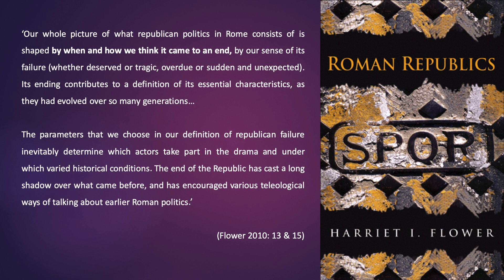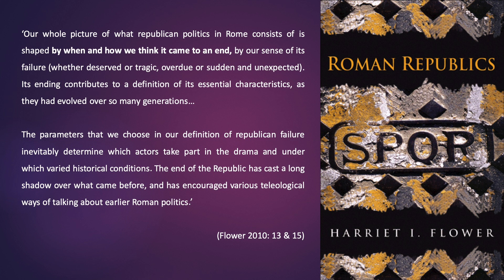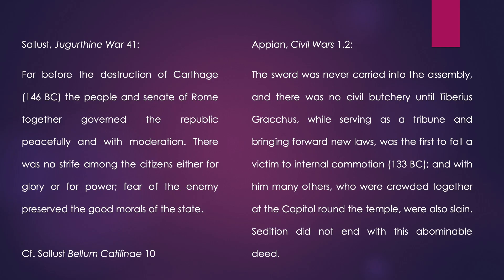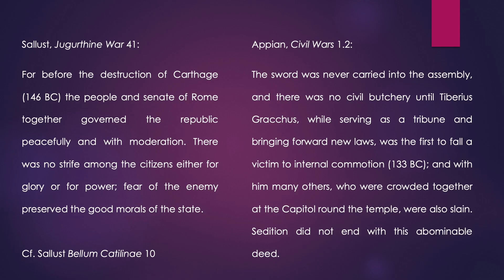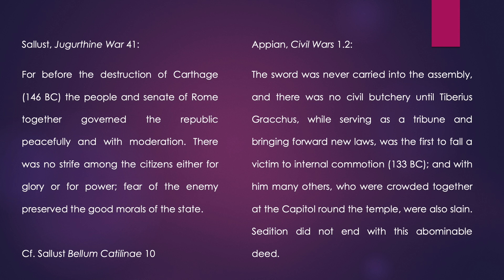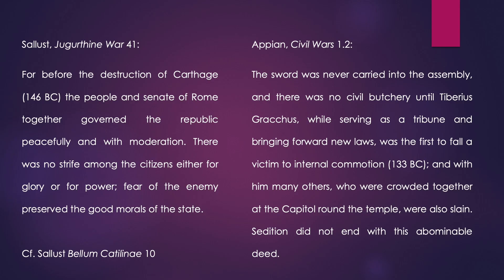Classics in the Classroom: Late Republic Overview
A question of periodisation - or what and when was the Late Republic?

We are incredibly excited to introduce our new project: “Classics for the Classroom”. As part of the extensive outreach and public-engagement programme of the Department of Classics, Ancient History and Archaeology of the University of Birmingham, the project aims to provide teachers with educational materials which will be closely related to the content of the OCR Classics specifications and will be freely available online.

The first pack of materials presented here is dedicated to the Late Roman Republic, a subject covered in both the A-Level Classical Civilisation syllabus and the A-Level Ancient History syllabus, and has been prepared by Dr Hannah Cornwell and Mr Ben Salisbury (PhD Candidate), both experts in the field. The pack contains a series of videos as well as notes to teachers, slides and workbooks for pupils, all of which are downloadable and ready to use in the classroom.

What is unique with this initiative is that the content of the material was not only designed for teachers, but also decided by teachers. Talking into account a large number of answers given by Ancient History and Classical Civilisation teachers to an online questionnaire, Dr Cornwell and Mr Salisbury created educational materials suited specifically to the teachers’ needs and purposes. It is with great enthusiasm therefore that we now publicly share this material. We are hopeful that it will be of use to both teachers and pupils!